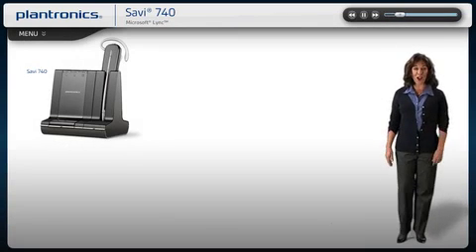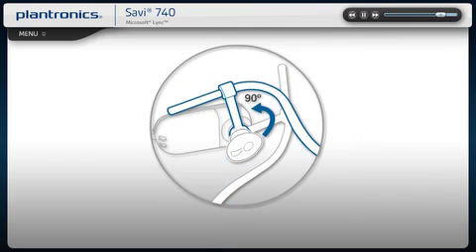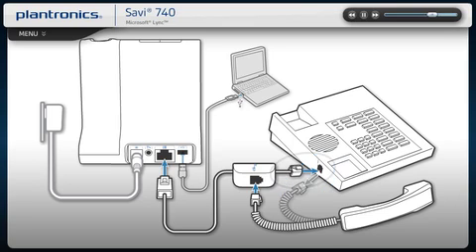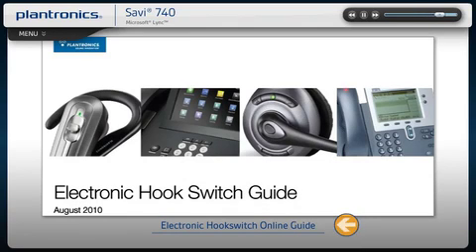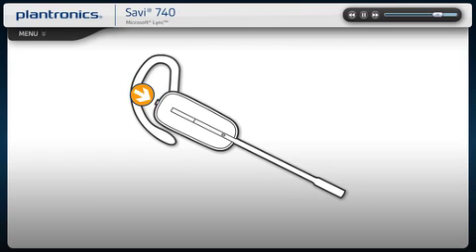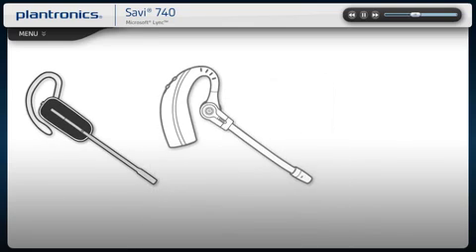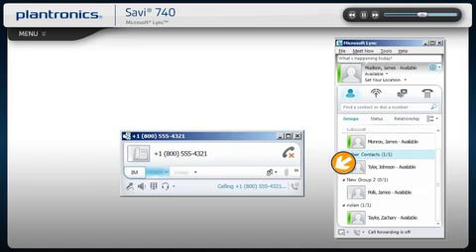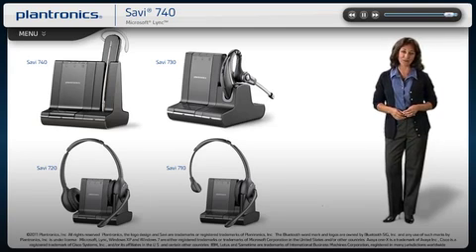Plantronics Savi 740 with Lync Interactive Setup Guide (iPhone sample video)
Demonstrates how to setup and use the Plantronics Savi 740 headset with Microsoft Lync.